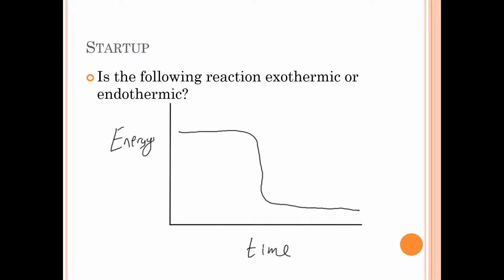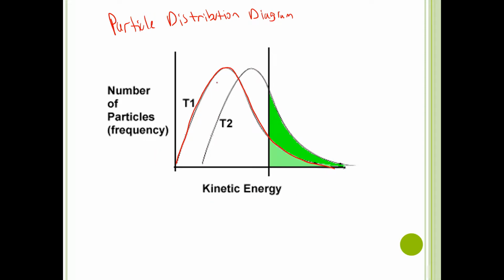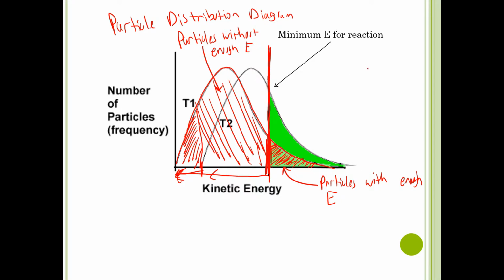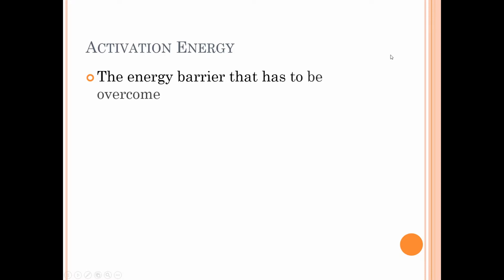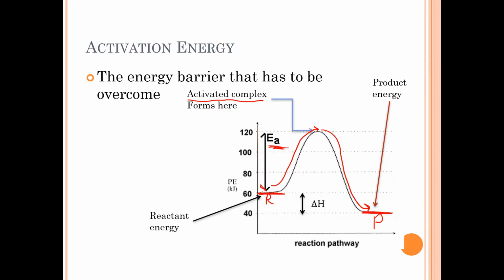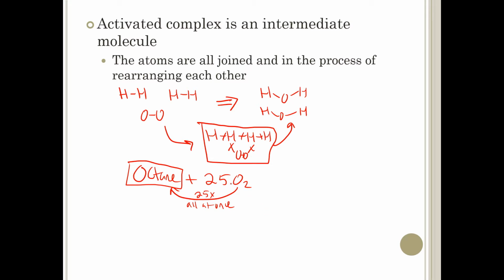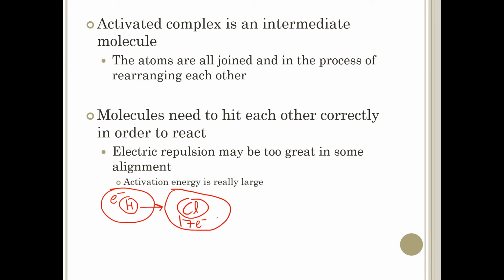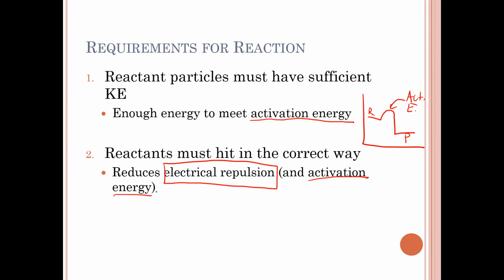Chem 12 - U1d - Energy Distributions and Activation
Short lesson on energy distributions in particles and activation energy